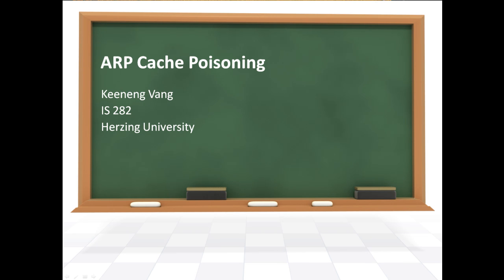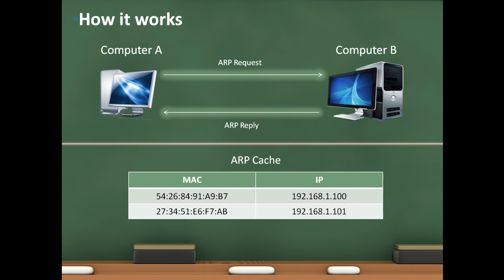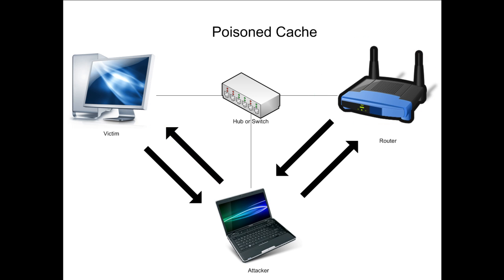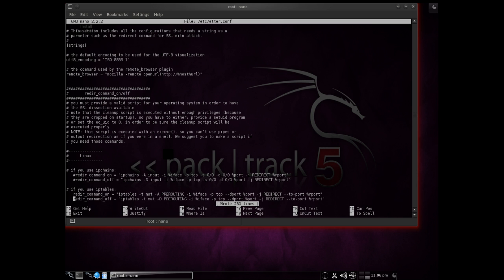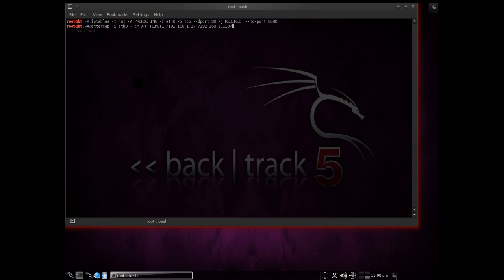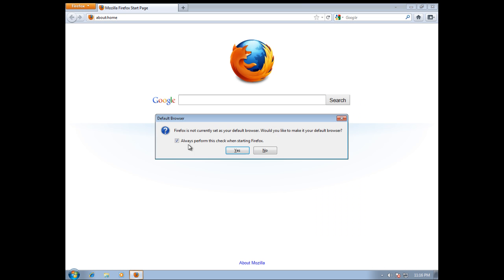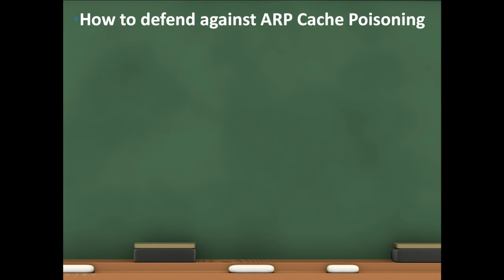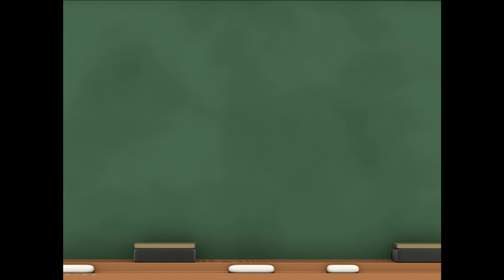ARP Cache Poisoning